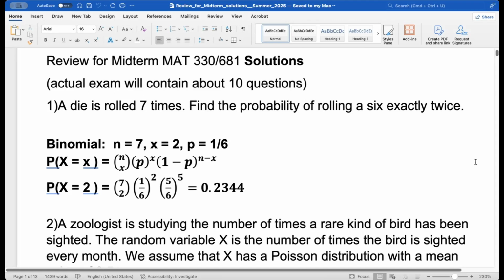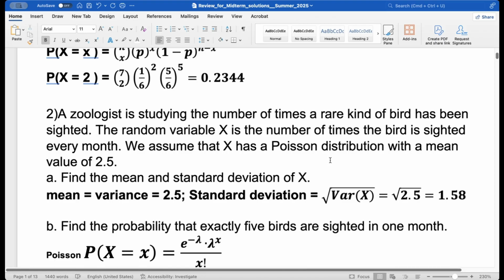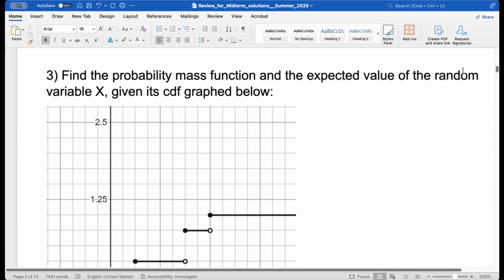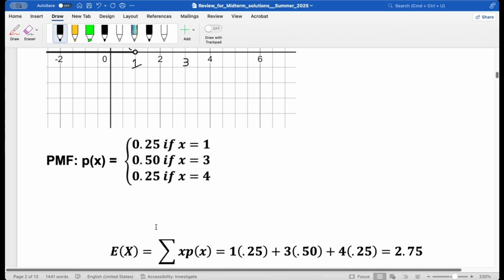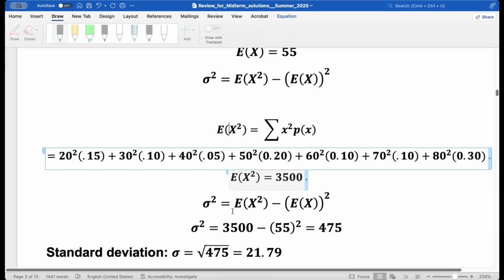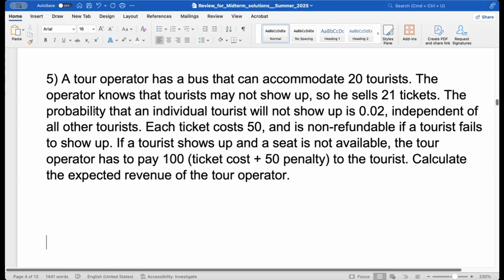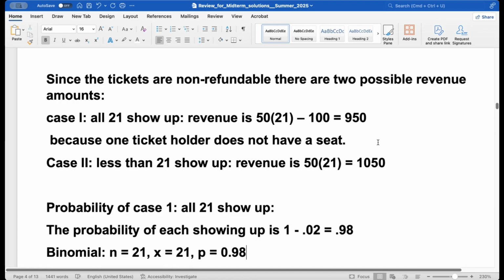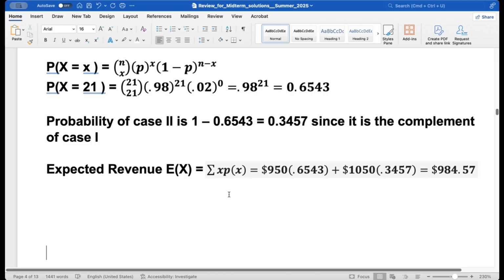L13 Review Part 1 June 10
L13
Midterm Review
Problems 1-5